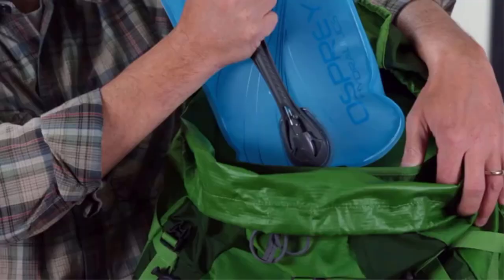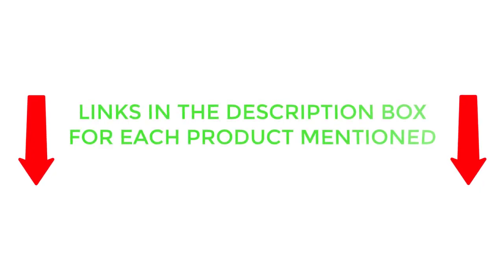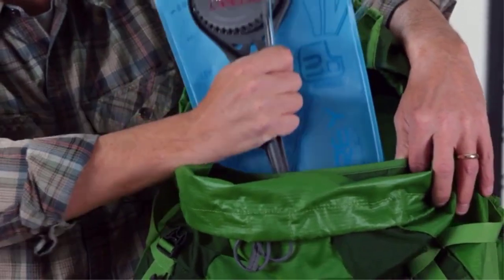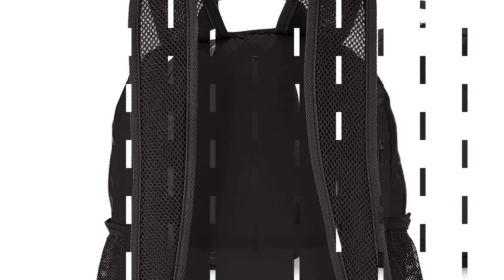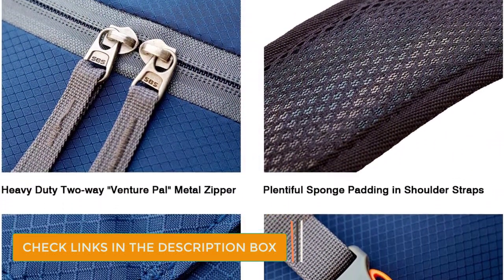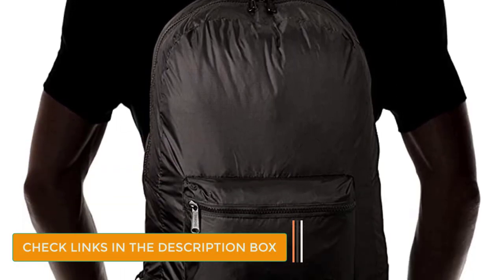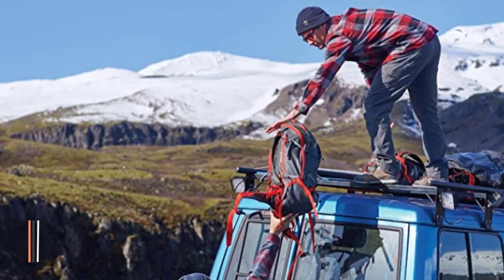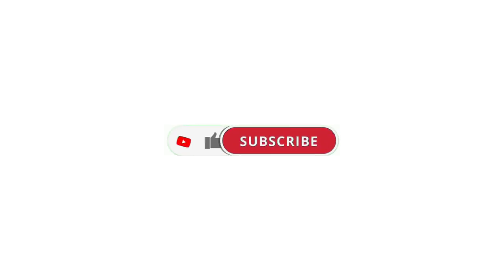TOP 5 Packable Backpacks | Best Packable Backpacks for Travel 2023 (Lightweight)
📌Product Link📌
✅ My Picks ✅1.  Osprey Ultralight Stuff Pack
✅ Best Value ✅2.  Amazon Basics Ultralight Packable Day Pack
✅ For Beginners ✅3. Venture Pal 40L Lightweight Packable Daypack
✅ Premium ✅4.  Herschel Packable Casual Daypack
✅ Trending ✅5.  Eddie Bauer Stowaway Packable Daypack